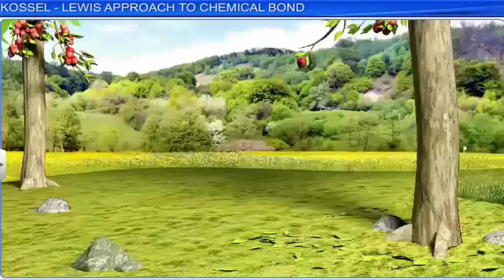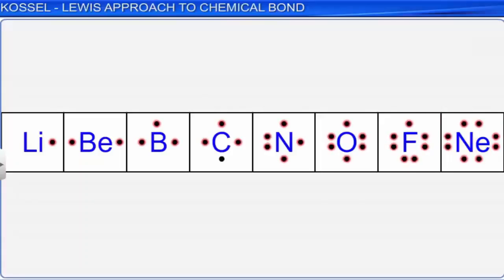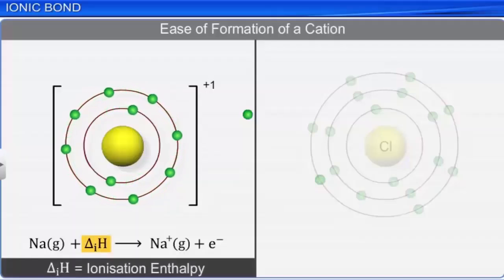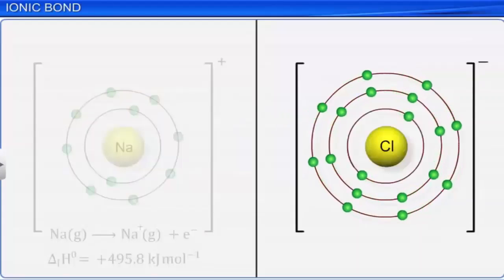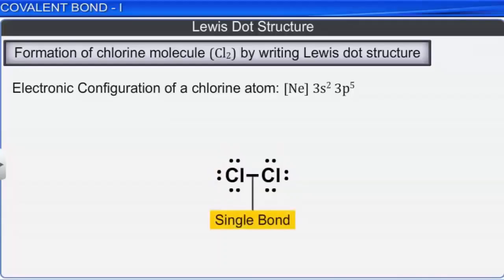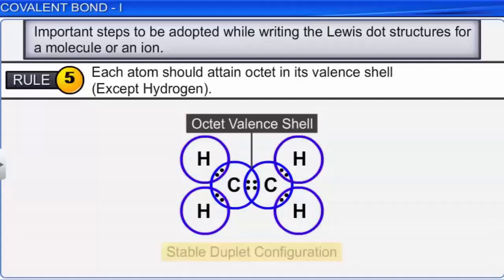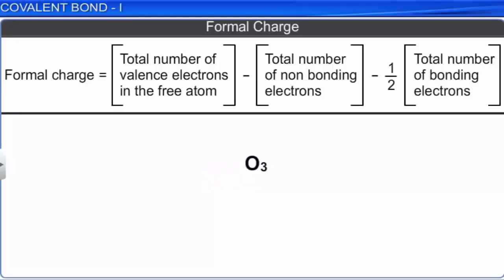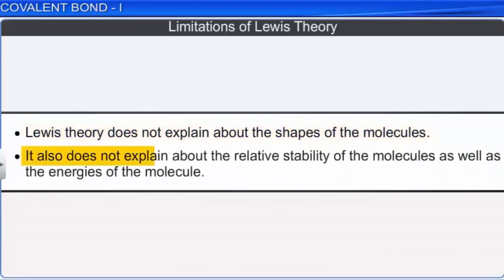4 Chemical Bonding and Molecular Structure Part 11